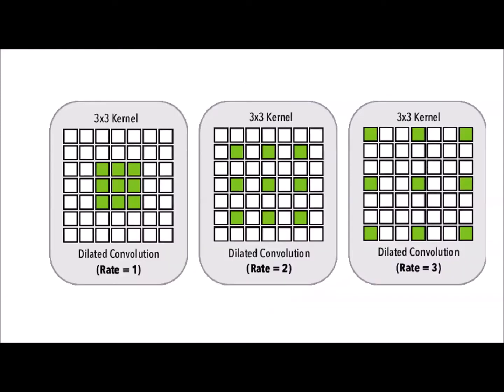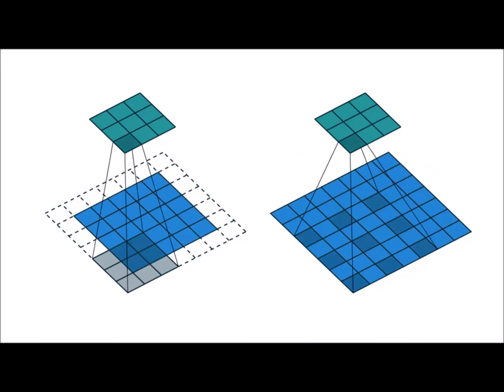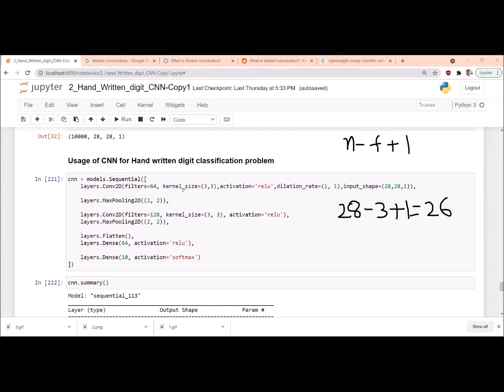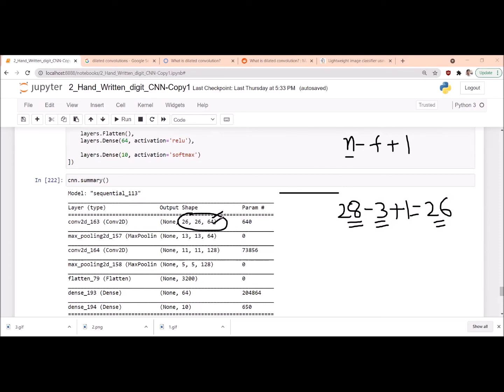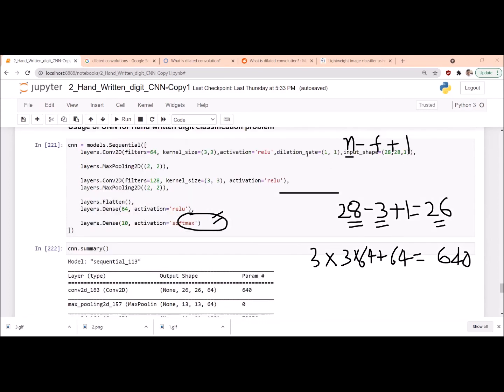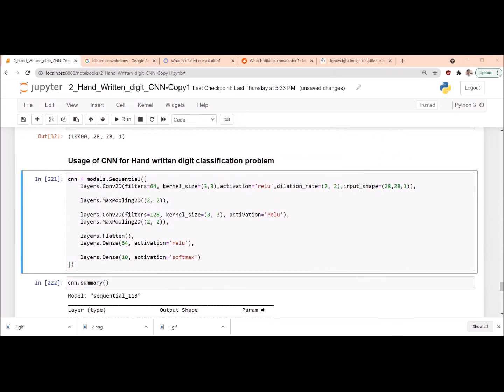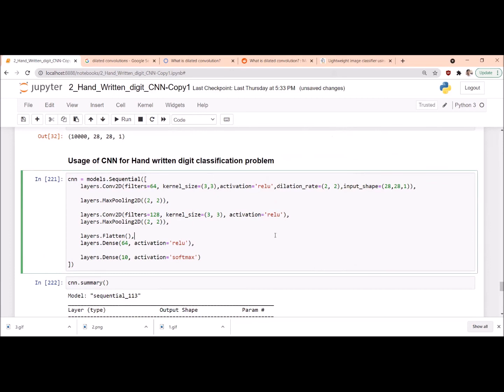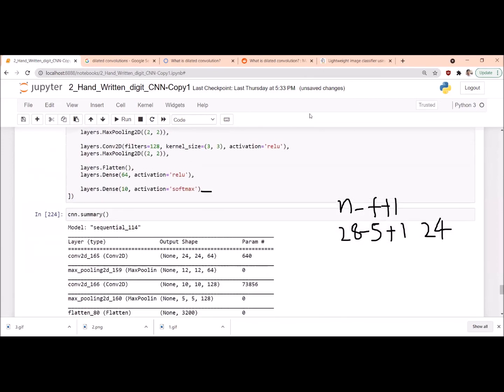62-Dilated convolution || Dilation rate in Conv2D layer of keras